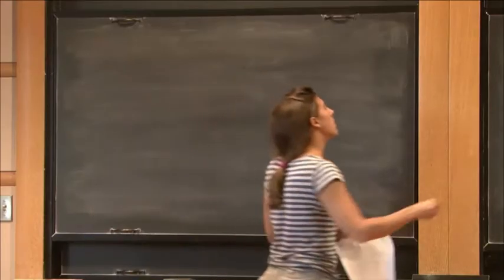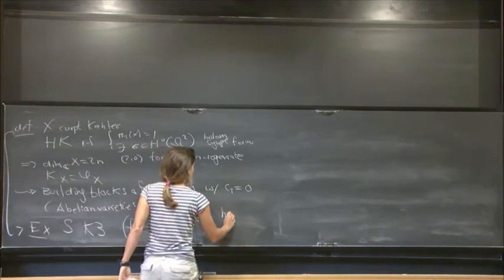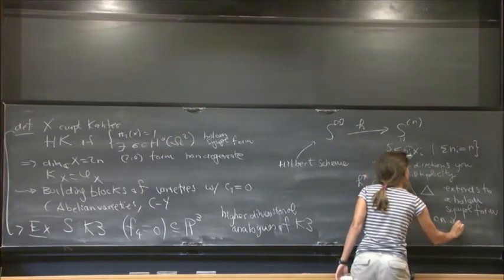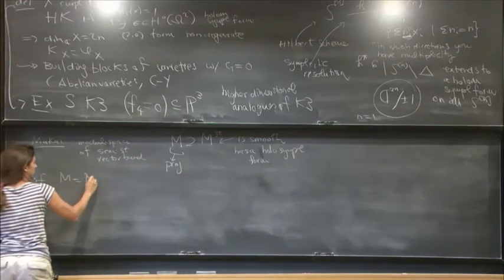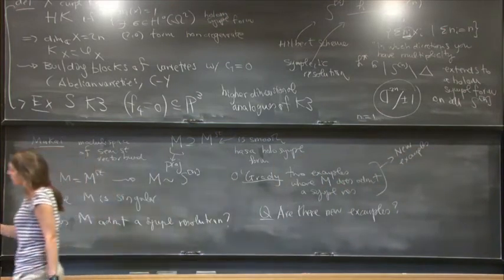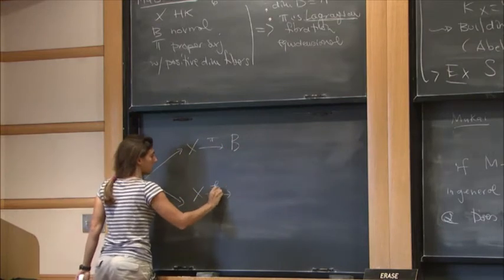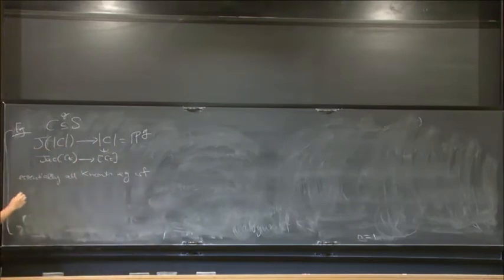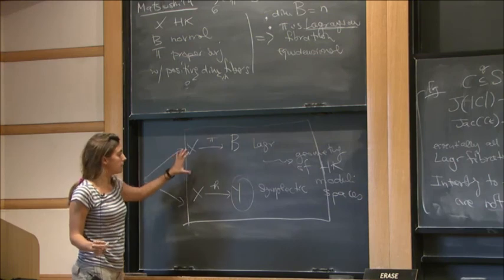Sheaves on K3 surfaces: moduli spaces, Lagrangian fibrations, and their singularities - Giulia Saccà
Giulia Saccà